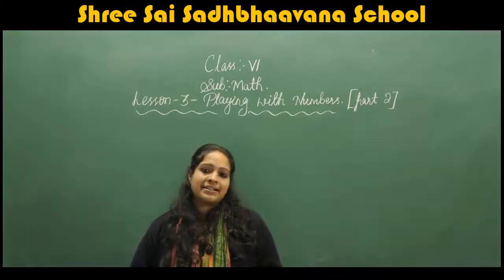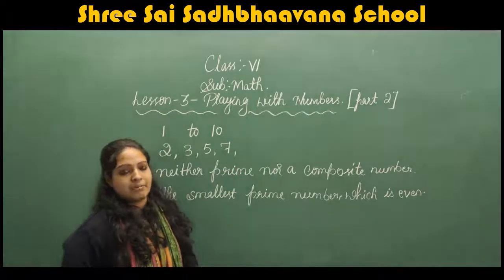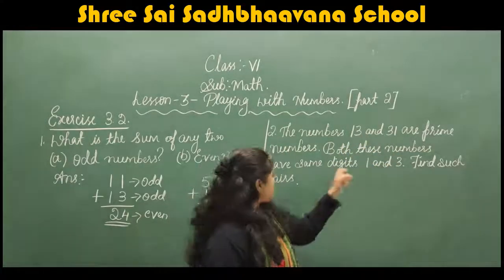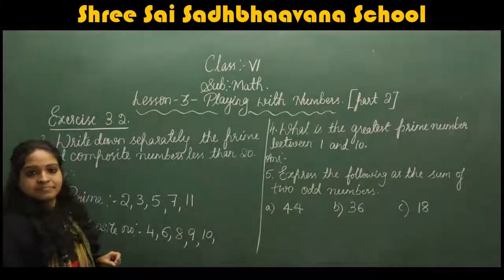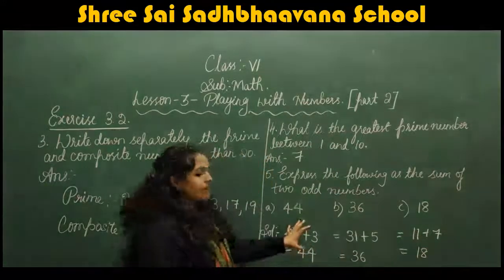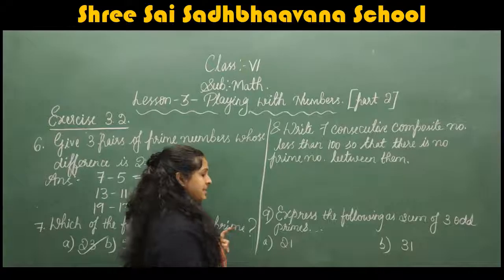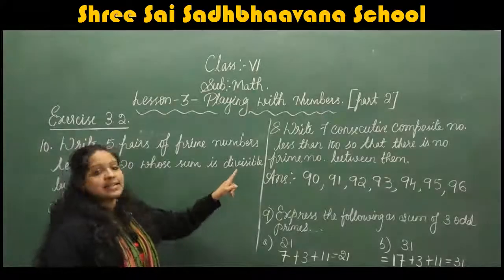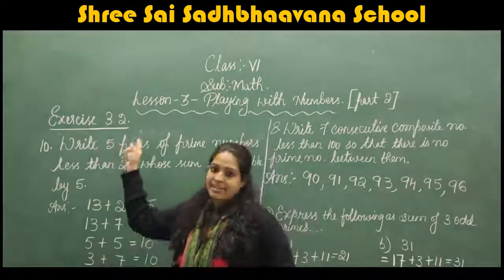6 TH STD MATH LESSON 3 PLAYING WITH NUMBERS PART 2